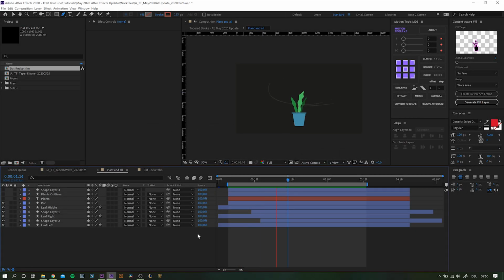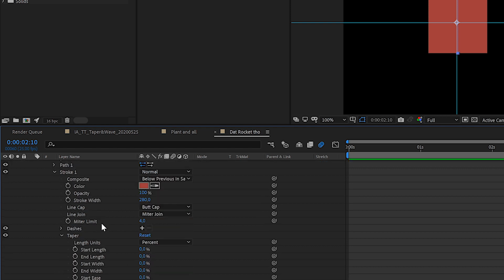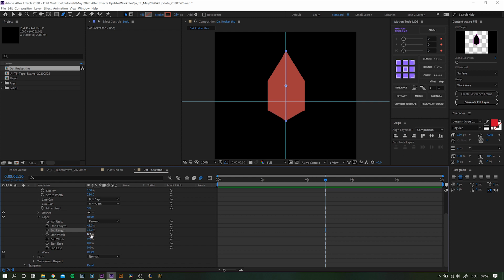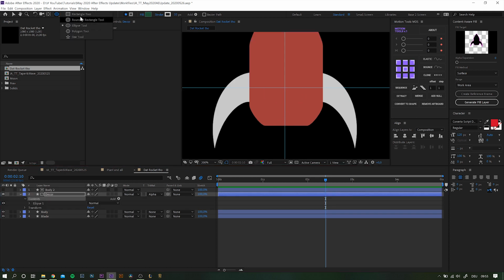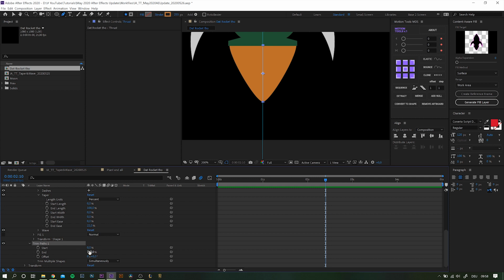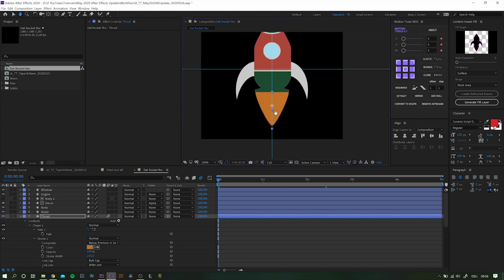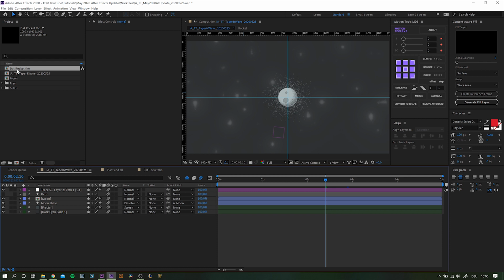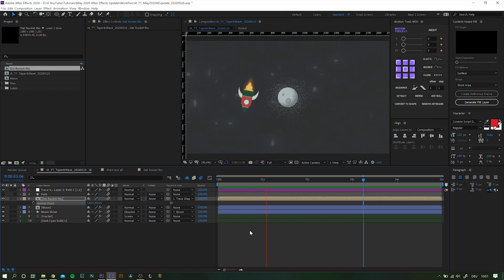Taper & Wave | After Effects New Shape Layer Tools to create Tapered Strokes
Taper & Wave. How to Use these New Shape Layer Tools inside of Adobe After Effects 2020 to create Tapered Strokes (May 2020 Update).

After I recently uploaded a video about the Thicc Stroke Effect Adobe now launched their Mid-Year Update for After Effect, where a similar tool was introduced natively. Every Shape Layer now has two extra settings for Taper and Wave.
In this video we will cover how you can use these new features to create custom Tapered Stroke Designs in new and simple ways.

What are your thoughts on this new feature? And where can you see yourself using them in your future projects?

This channel is all about Filmmaking, Post Production Processes, Tips & Tricks for Live-Action as well as Editing and Motion Graphic Design.

EXTERNAL STORAGE
PORTABLE SSD
LAPTOP COOLER